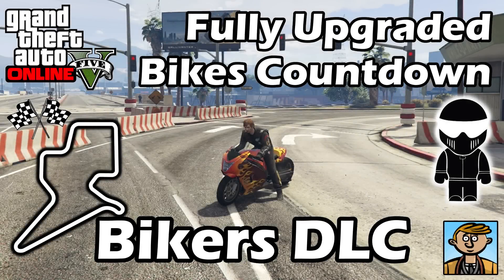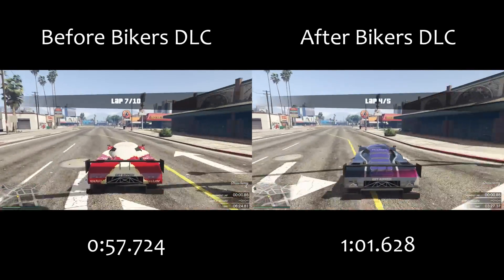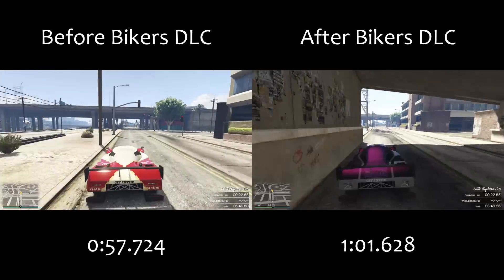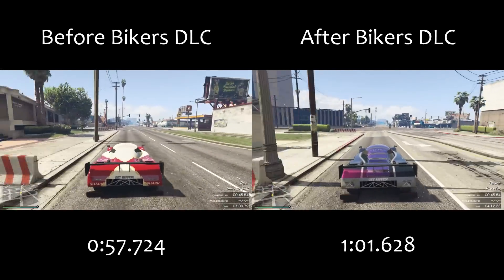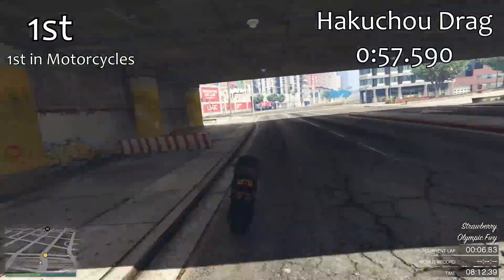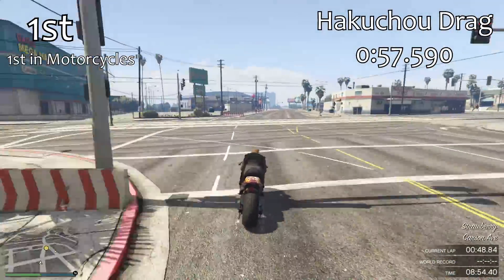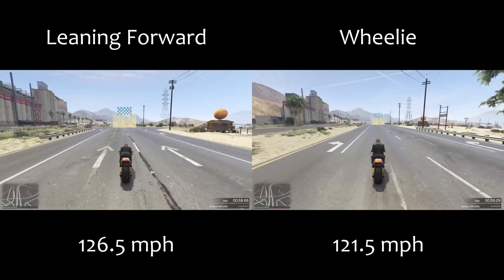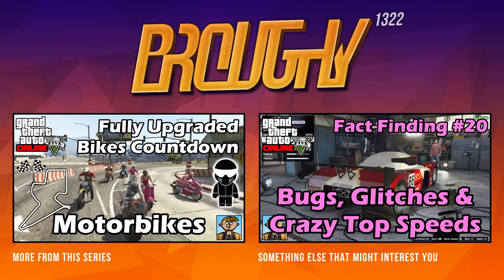Fastest Bikers DLC Vehicles (Hakuchou Drag) - Best Fully Upgraded Bikes In GTA Online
Fastest Bikers DLC Vehicles (Hakuchou Drag) in GTA 5, showing a complete countdown of the best fully upgraded bikes ranked on lap time.

GTA 5 Online Next/New Gen Fully Upgraded Car Testing Guide, Countdown & Ranking With Lap Times